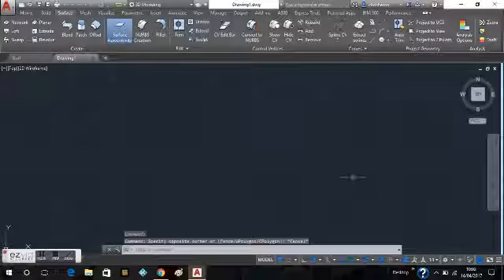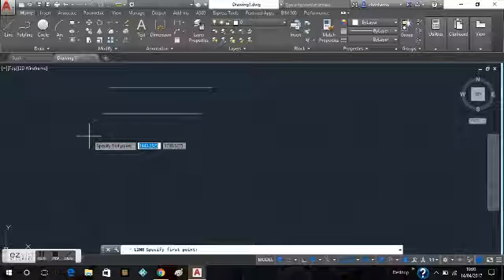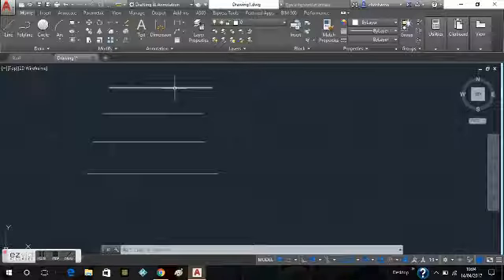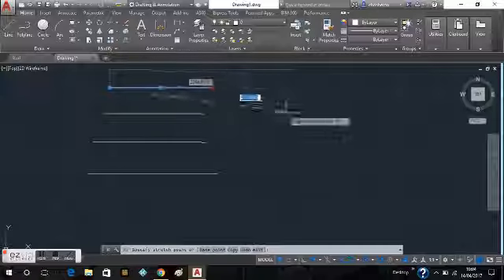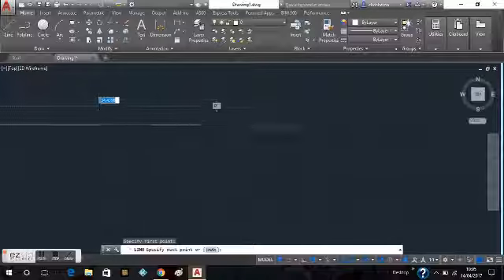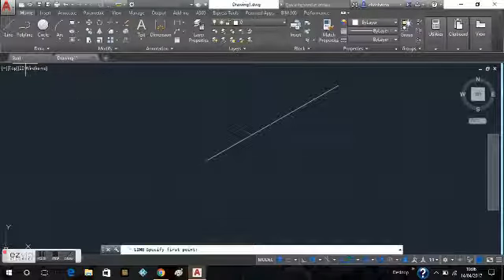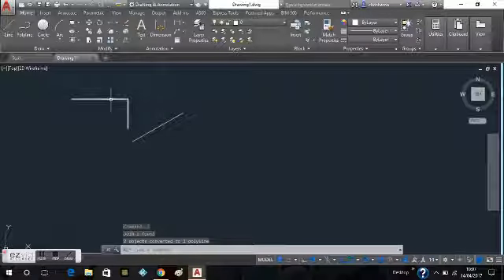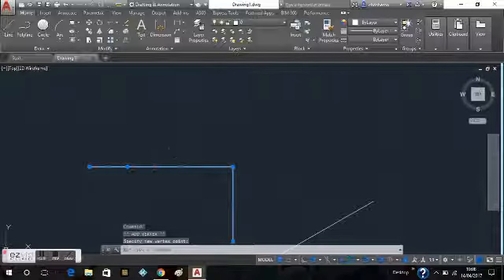Part 3-Lines-Introduction to Autocad 2017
Part 3-Lines. How to draw, edit and modify lines in Autocad 2017